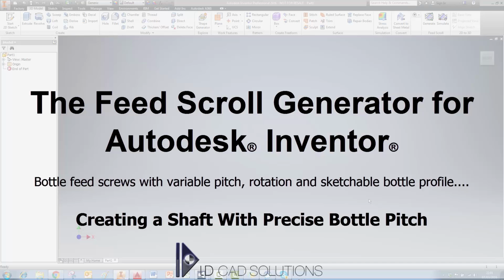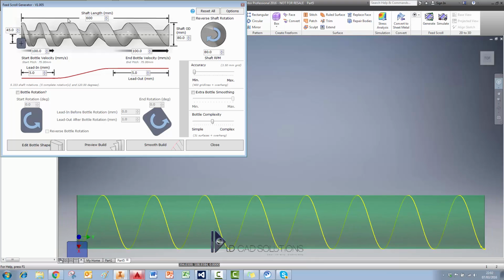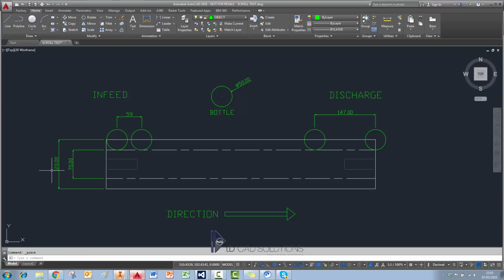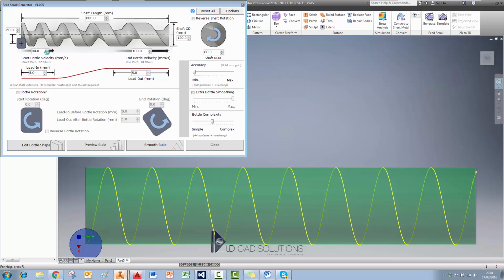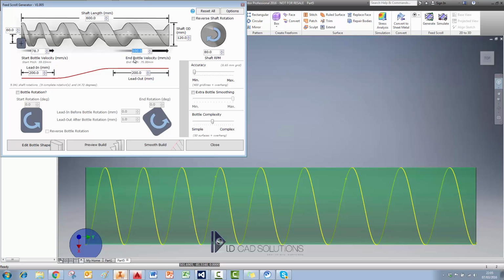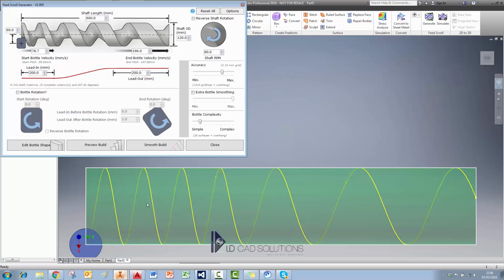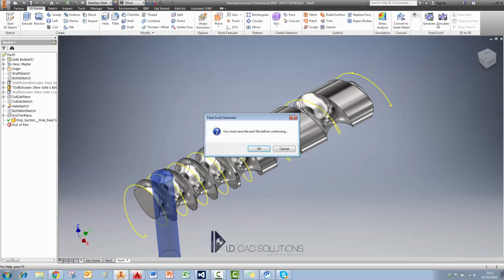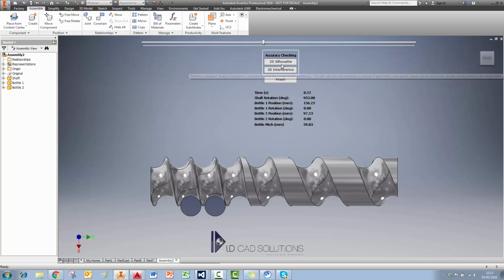LD CAD Solutions - Feed Scroll Generator - Precise Bottle Pitch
PLEASE NOTE: This video shows V1 of the Feed Scroll Generator App for Inventor. Please see this tutorial for latest version V2.

Instruction tutorial for the Feed Scroll Generator Addin for Autodesk Inventor. It allows automatic creation of smoothly surfaced bottle feed screw geometry, to your desired tolerance.

This video shows how you can create shafts with precise bottle pitches. We use an example of a shaft with 59mm start pitch, and 147mm end pitch for the bottles.

Other functions available in the Feed Scroll Generator app:
Variable pitch for bottles.
Bottle rotation (clockwise and anti-clockwise).
Forward or reverse shaft rotation.
Sketch any desired bottle profile using Inventor sketch tools.
One click 'create'
Quick geometry preview.
Simulation of bottles moving along shaft.

Allows creation of previously impossible geometry in Inventor.